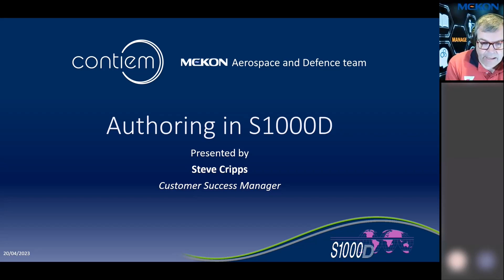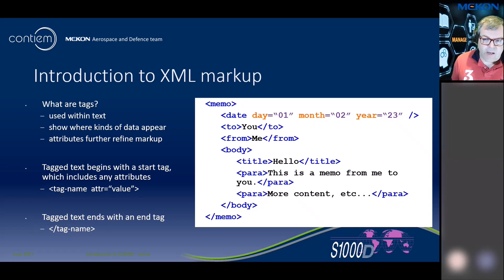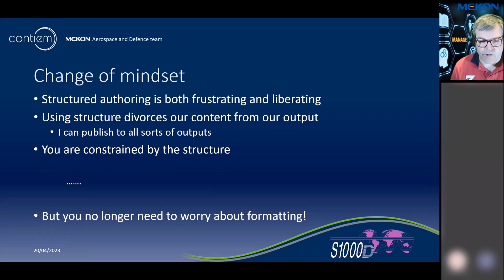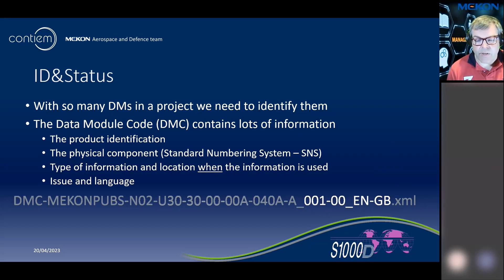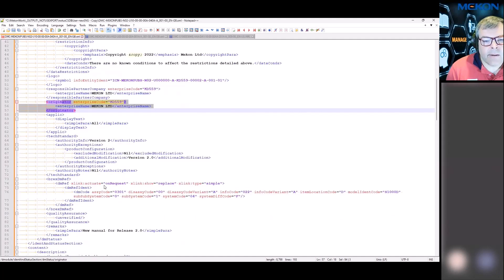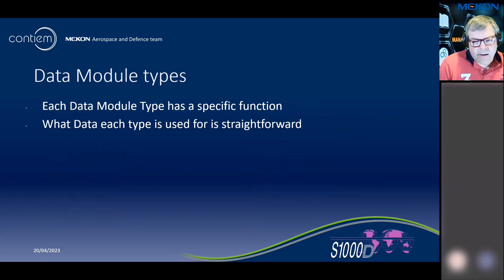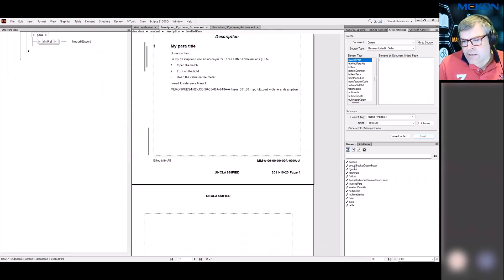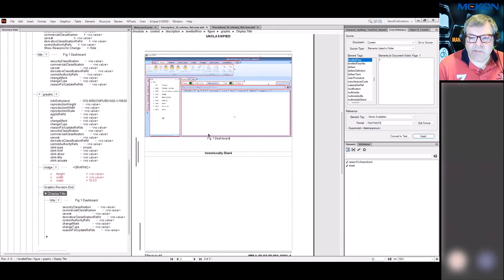Seminar series 2 - Authoring in S1000D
This is the second video in our 4-part series looking at starting out in S1000D and understanding the tools and support available.

Writing good content in S1000D shouldn't be a painful process. With the right software and processes in place, then any structured language should be a guide and a support, not a restrictive regime to fight against!

I mention and show Notepad++ - a great tool for working in XML

I also demo'ed our FrameMaker and Arbortext Eclipse for S1000D plug-ins and our notusCSDB -

Get in touch if you'd like to learn more about our tools or courses.